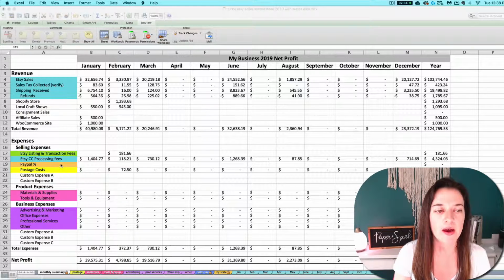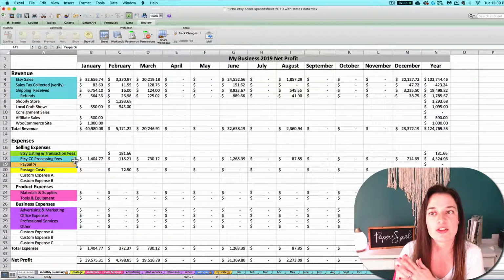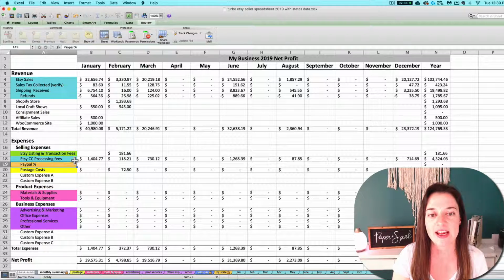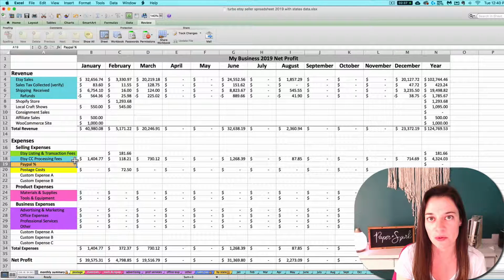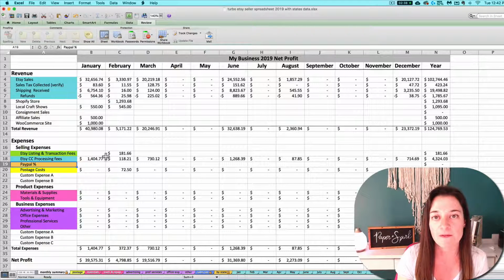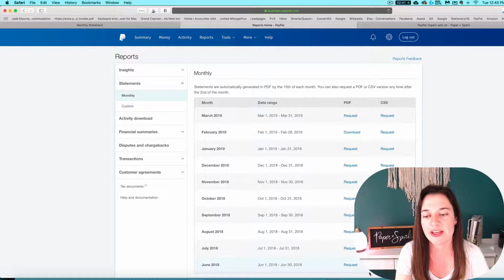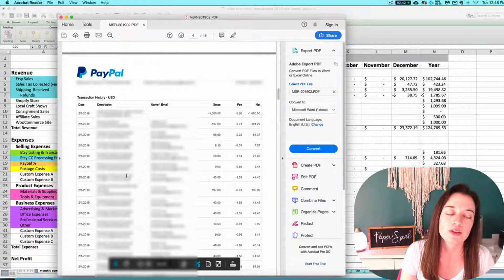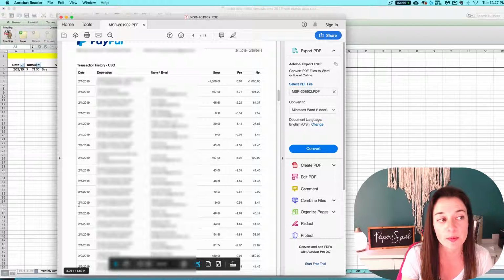6: Etsy bookkeeping - Entering PayPal fees into your Etsy Seller Spreadsheet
* Learn where to find your PayPal fees to enter into your Etsy Seller Spreadsheet
* Understand whether you even need to enter PayPal fees into your spreadsheet